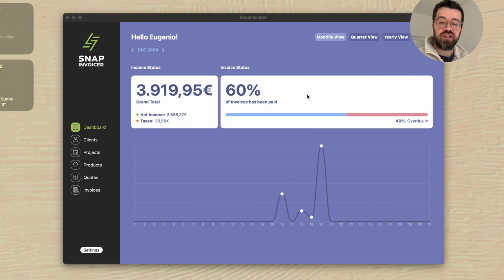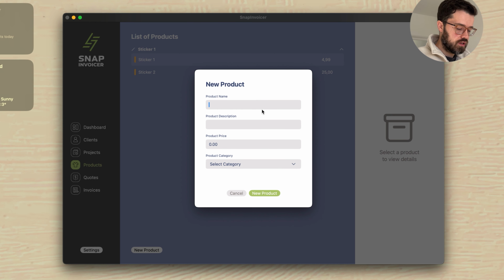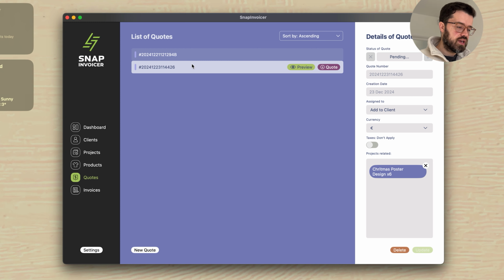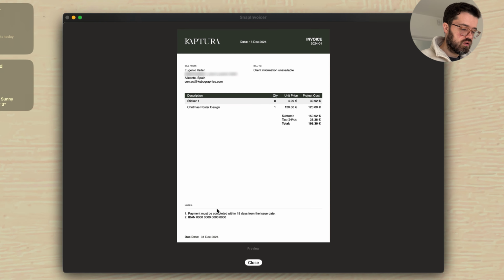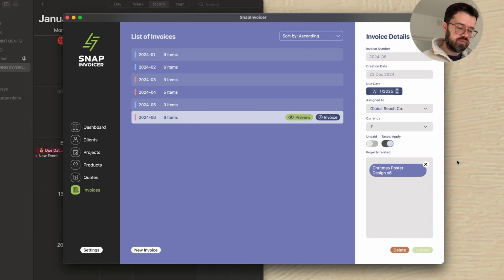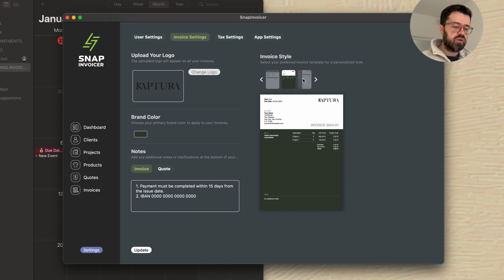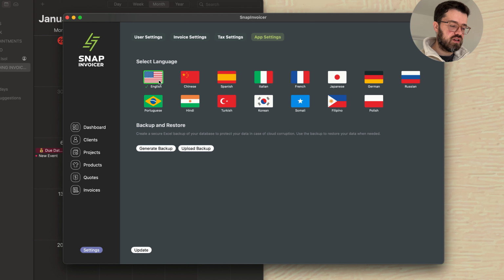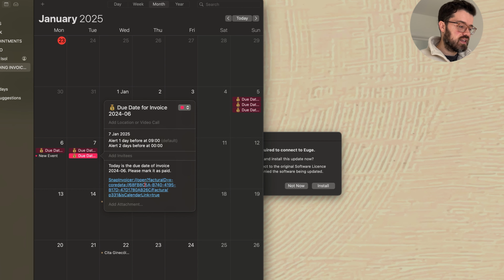🌟 Snap Invoicer: A Mac App Designed by a Freelancer, for Freelancers 💻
Hi there! 👋 I'm Eugenio, a fellow freelancer, and I know how frustrating invoicing can be when you just want to focus on your work. That’s why I created Snap Invoicer — a simple, intuitive app to help you manage invoices easily, right from your Mac.
In this video, I’ll walk you through:
How to create clean, professional invoices in minutes.
Customizing templates to fit your style.
Exporting high-quality PDFs for clients.
Managing clients and projects all in one place.
Keeping your workflow simple and stress-free.
This app is my personal project, made with a lot of care and attention to detail, because I needed it too!

If you’ve ever struggled with invoicing, give Snap Invoicer a try.
Thank you for supporting an indie developer like me! 💙